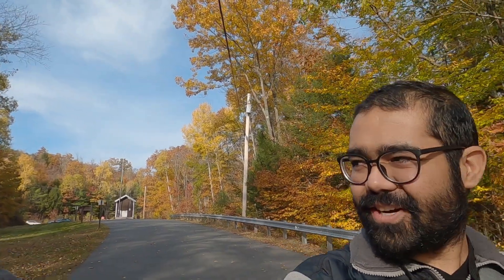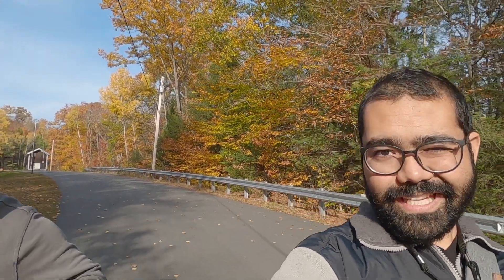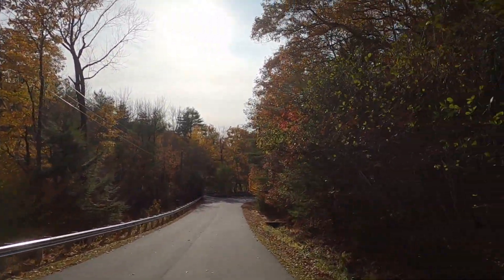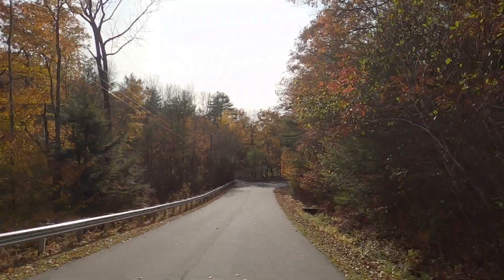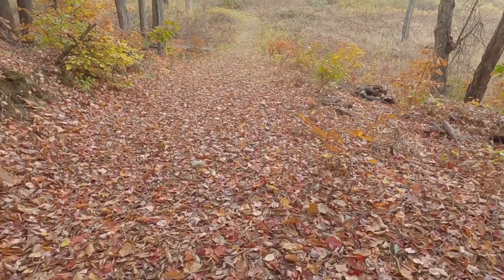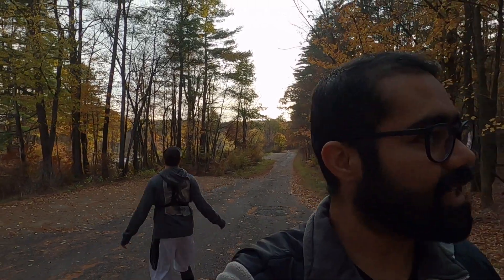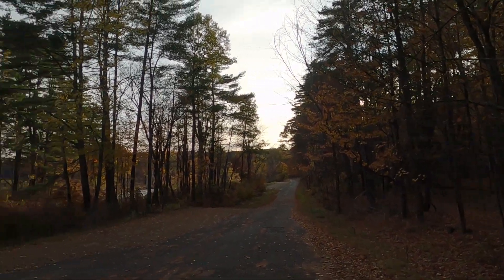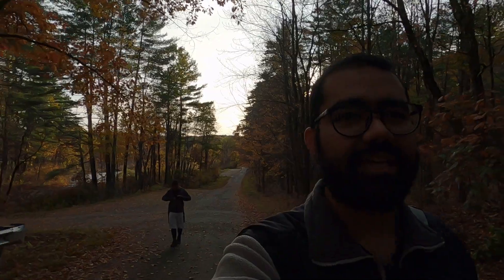Otter Brook Hike!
Nice New England Hike with a buddy!

Video recorded on a GoPro Hero 8 Black in 1080p in 24fps Edited in LumaFusion.